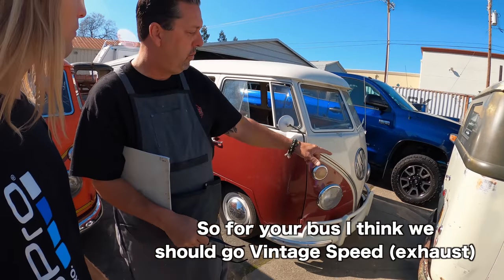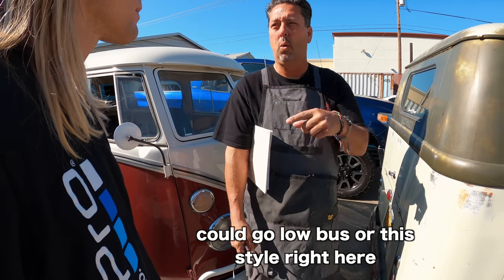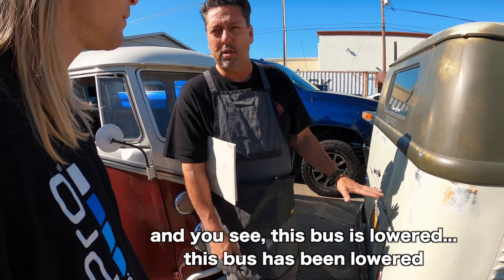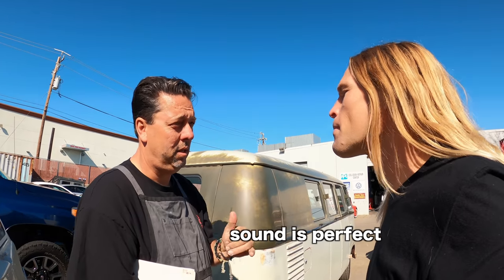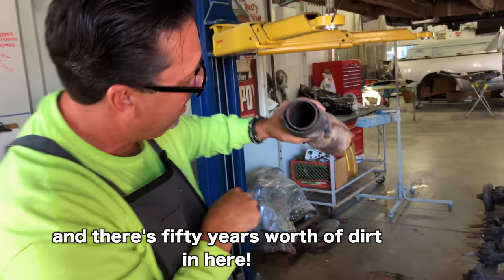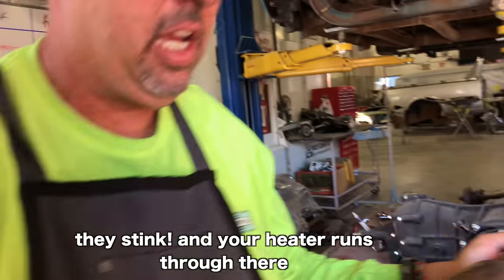VW Bus Restoration - Episode 23 | MicBergsma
VW Bus Restoration Episode 23! Check out what we are up to on Kona's restoration project at Skinner's Classics shop in California!

Collaborations are welcome! :)
**Huge thank you to these companies for helping with Kona!**
~ Skinner Classics

GoPro camera
GoPro clamp mount
GoPro bite mount
GoPro max grip + tripod

LIKE THE MUSIC? Great music library we use (try it for FREE!)
You Rock My World (Instrumental Version) - Jett Everill
Gotta Get Back - Guy Trevino and Friends
Subway Memoirs - The New Fools
Play It Cool - Duke Herrington
Swayze Blue Eyes - The Grateful 7
Offbeat Combinations - The Grateful 7
Go Down Low - Glove Box
Forbidden Temptations - The Grateful 7
Separated From the System - Rockin' For Decades
Blazin' - The New Fools
Colorado - White Bones
Believe in You and Me - The New Fools
Took Me for a Ride - The New Fools
What Souls Are Made Of - Lionel Quick
Shine on City Lights - The Grateful 7
Diggin' the Drama - The New Fools
Late Night Martini - Glove Box
Way Out of New Orleans - The New Fools
Ready to Go Big - The New Fools

***Help me translate my videos in your language HERE:***

***QUESTIONS FOR ME? Memberships to text with me directly HERE:***

About MicBergsma:
Aloha! My channel is a fun mix of How To Videos, DIY, Tutorials, Product Reviews, Travels, Vlogs, Adventures, my VW Bus, and more! With most videos focused on helping people learn how to improve their videography or photography skills with various cameras, equipment, and accessories! I specialize in GoPro tutorials, Sony cameras, DJI Quadcopters, Apple iPhones, and more! I put subtitles on most of my videos because I am 90% deaf and I use sign language to communicate. I currently reside with my wife Lori in the beautiful playground of Maui, Hawaii.